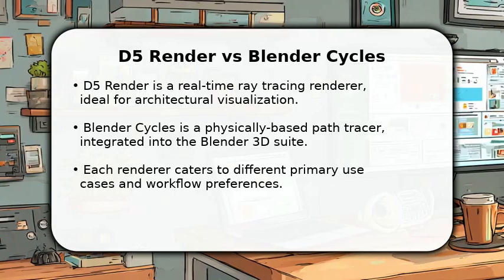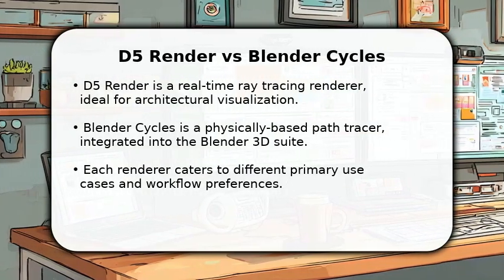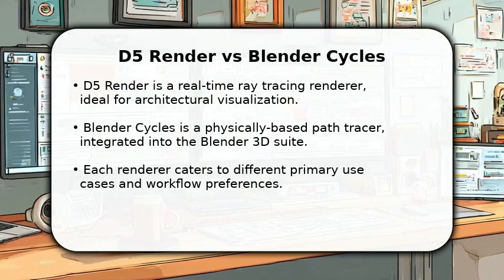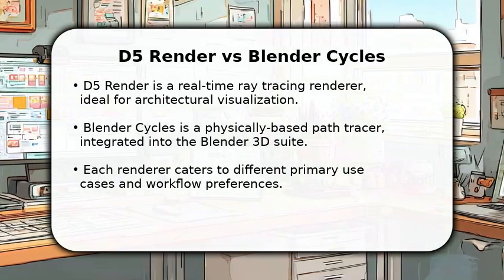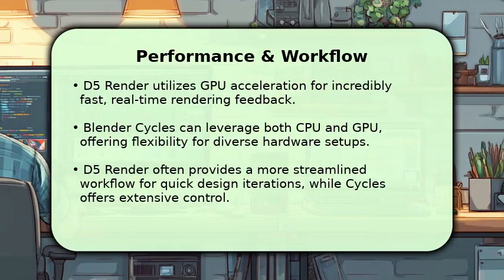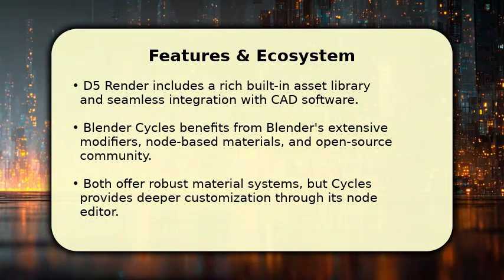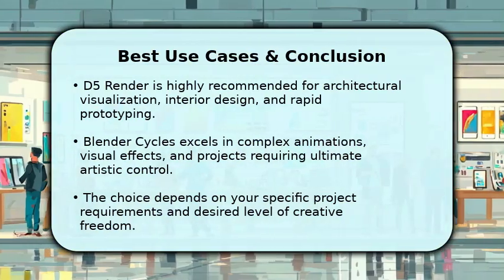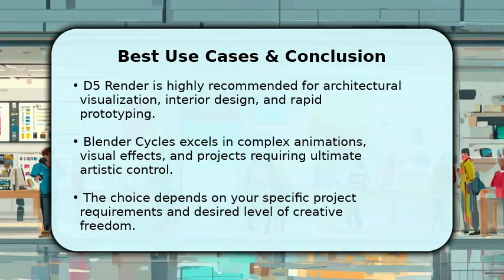D5 Render vs Blender Cycles - 2025 Comparison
▸ :^) Dive into a comprehensive comparison of D5 Render and Blender Cycles to help you decide which powerful rendering engine is best for your 3D projects. This in-depth analysis breaks down their core features, performance capabilities, and quality outputs. Learn about their strengths in areas like real-time rendering, ray tracing, GPU utilization, and overall rendering speed. Whether you're working on architectural visualization, product design, or complex animations, understanding the nuances between these two leading rendering software solutions is crucial. We'll explore their workflows, material systems, lighting capabilities, and discuss which environment might offer the most efficient and high-quality results for your specific needs. Discover which renderer provides the optimal balance of speed, realism, and ease of use to elevate your creative work. Tags: D5 Render, Blender Cycles, rendering software, 3D rendering, real-time rendering, GPU rendering, ray tracing, render comparison, rendering speed, render quality, architectural visualization, product rendering .